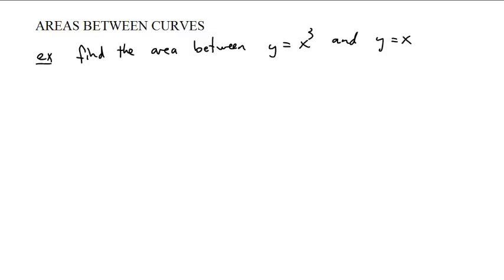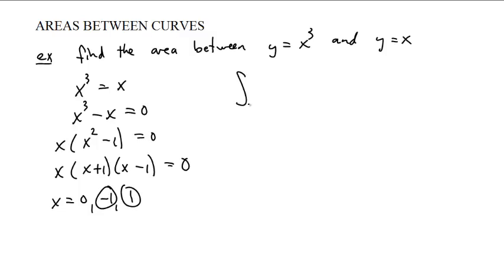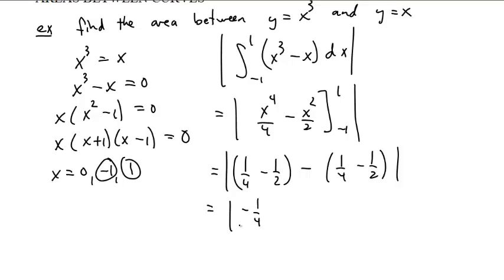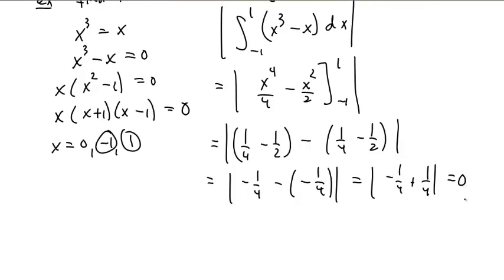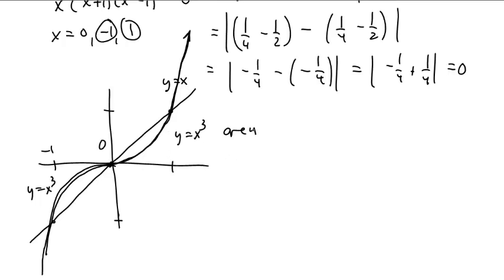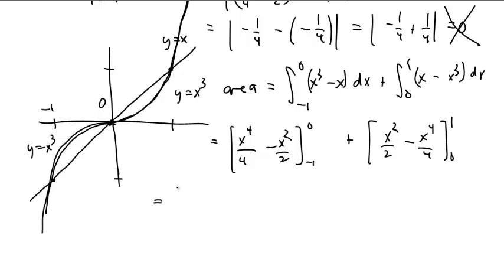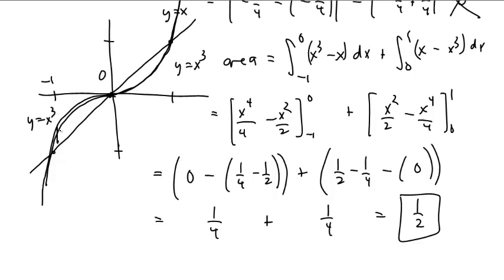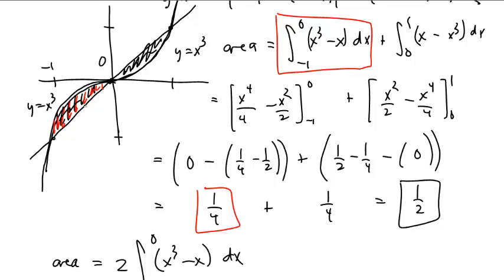third example of areas between curves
A third example, and yet another way to go wrong.